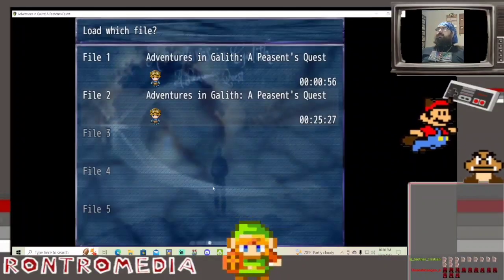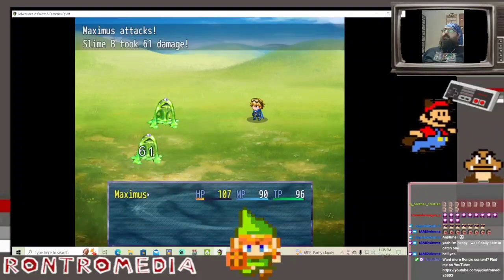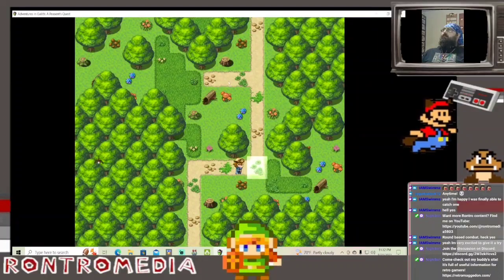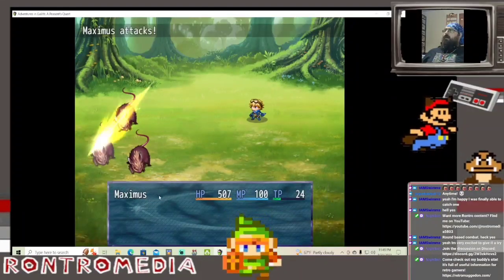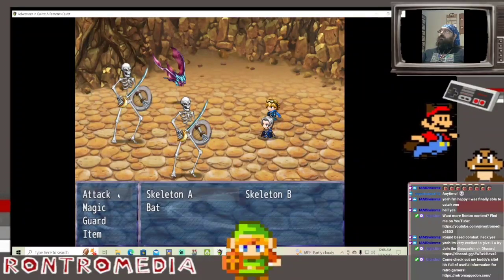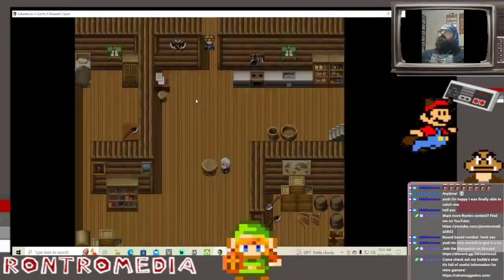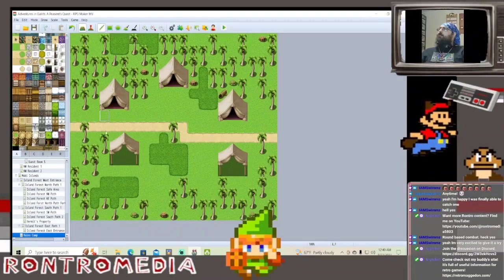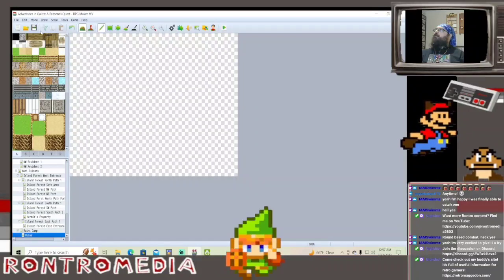Development Stream: Making "Adventures in Galith" Ep 1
Rontro develops his own RPG on Twitch Live stream